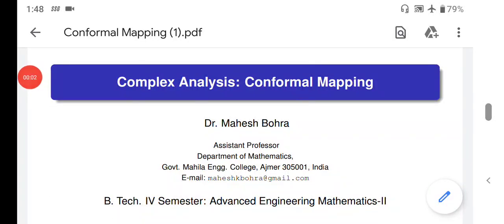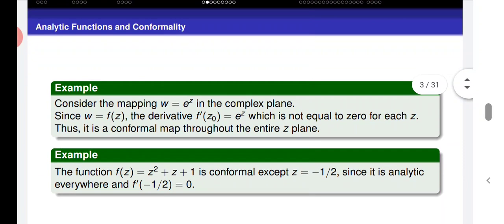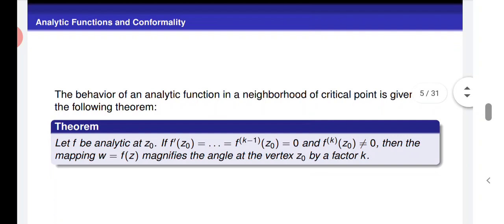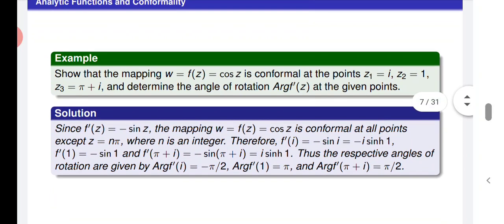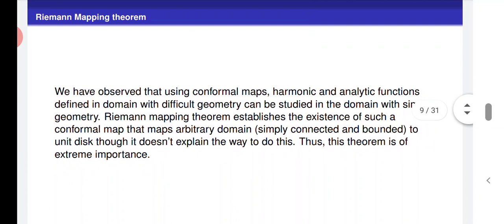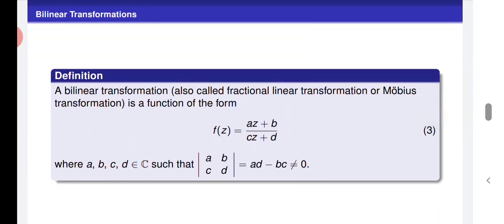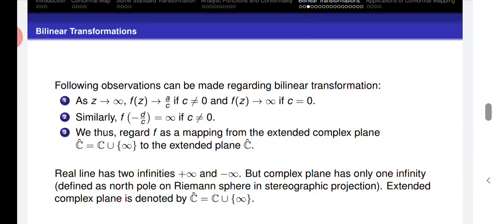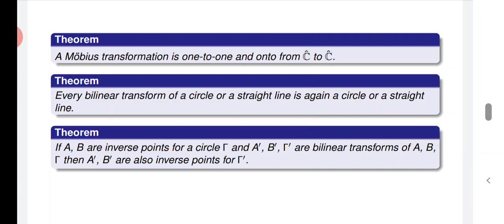Complex Analysis: Conformal Mapping Part II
Video lecture of Complex Analysis: Conformal Mapping Part II